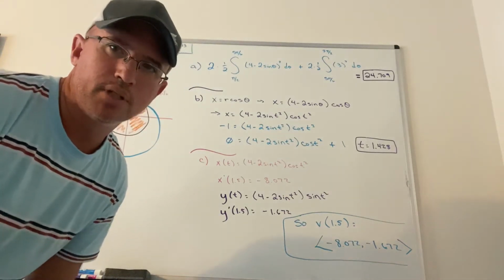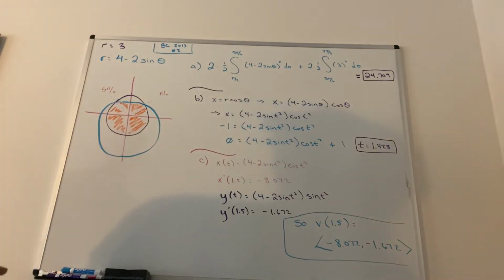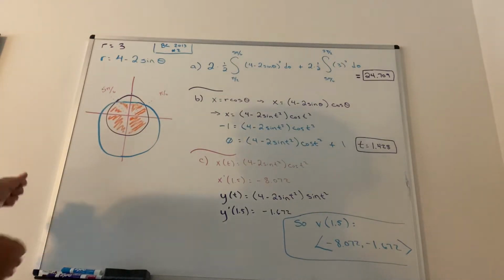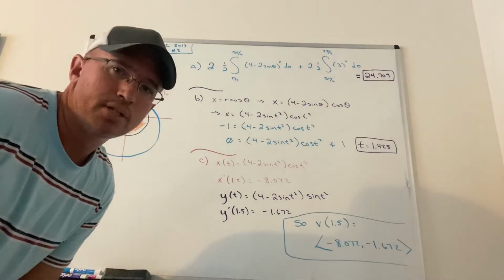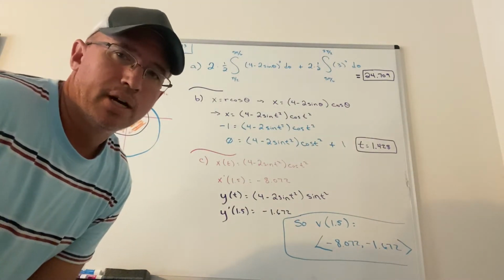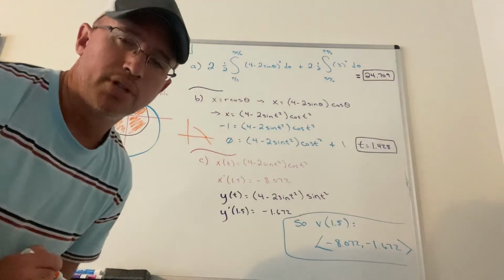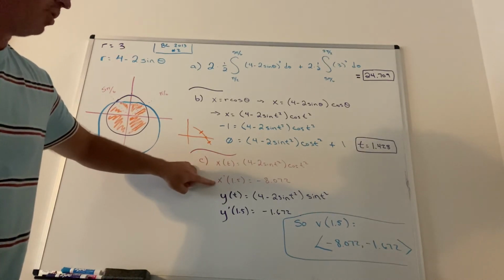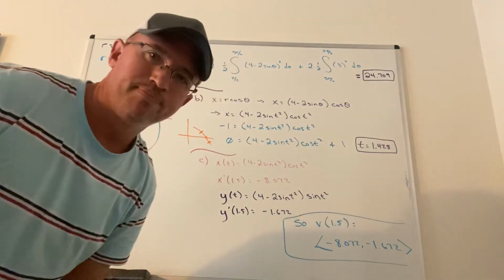BC 2013 FRQ #2 Polar